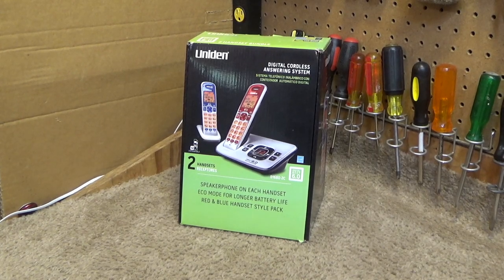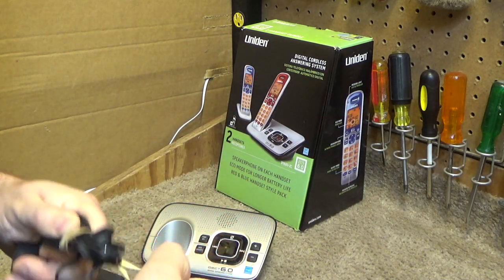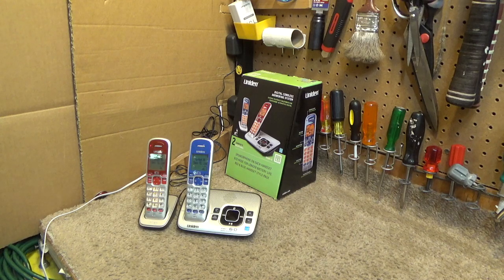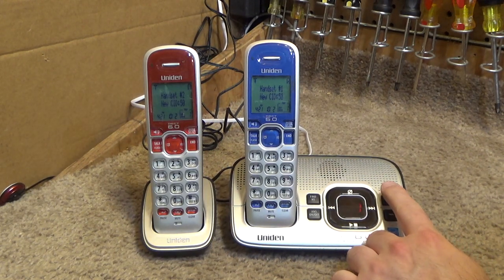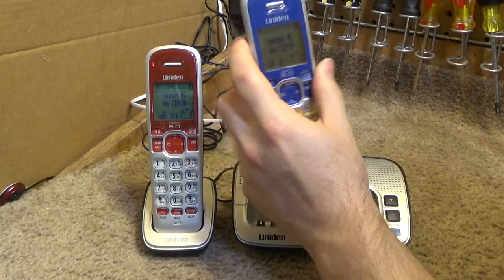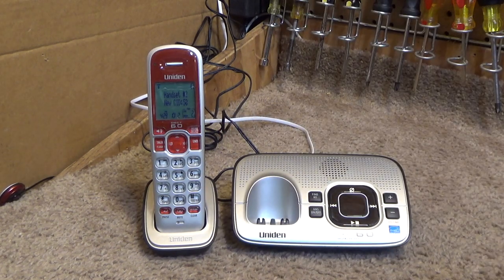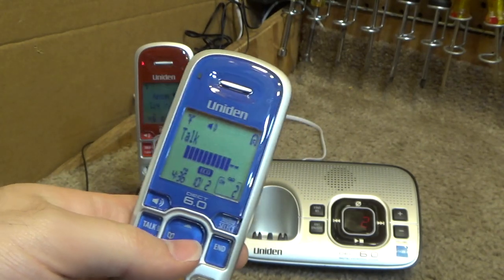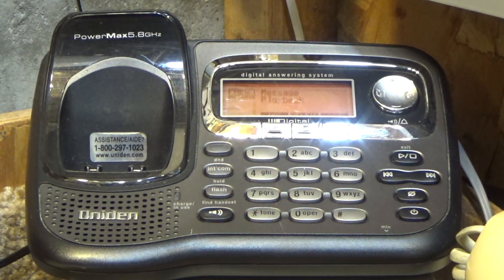Uniden D1680-2 DECT 6 Cordless Phones with Digital Answering System | Initial Checkout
The initial checkout of a set of Uniden DECT 6 cordless phones with digital answering system model D1680-2. This particular set included a blue handset and a red handset.